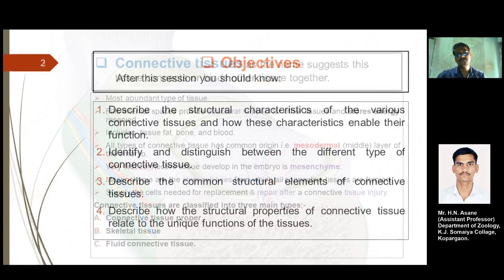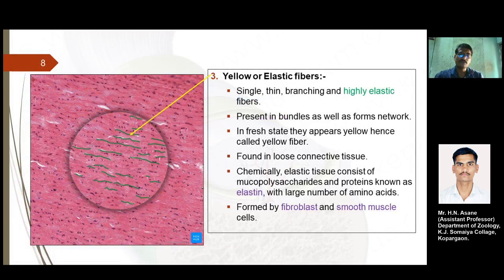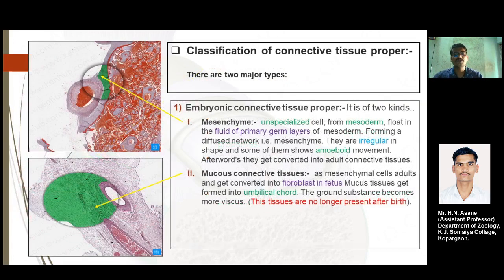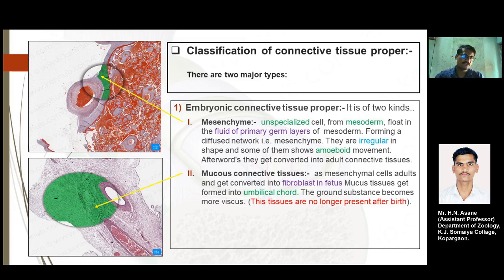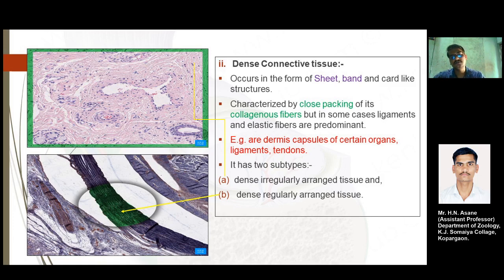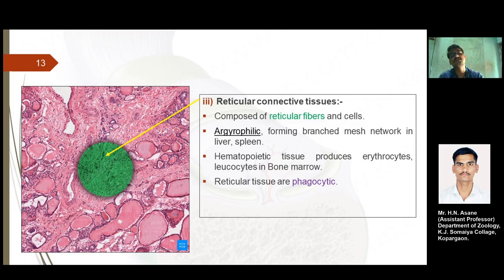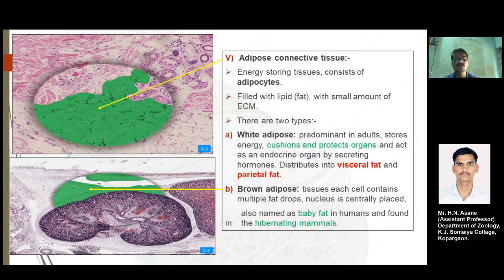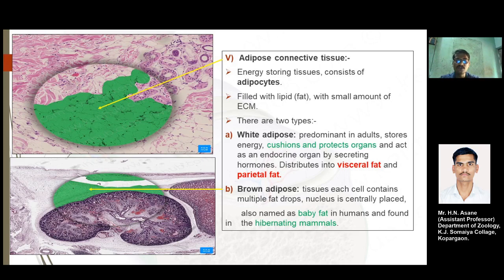Lecture_06_(Histology)_Connective_tissues_Part-02.